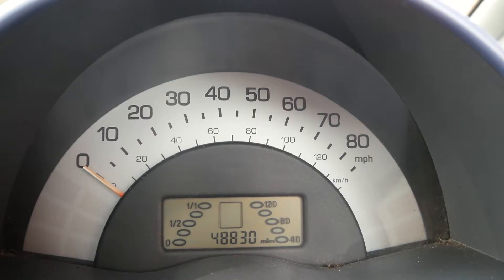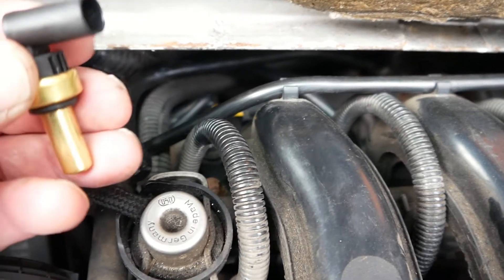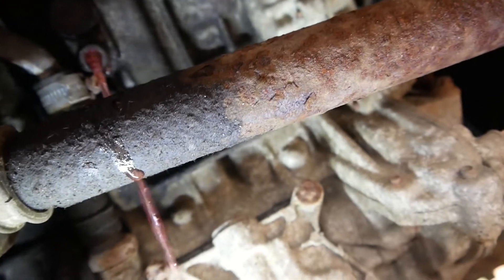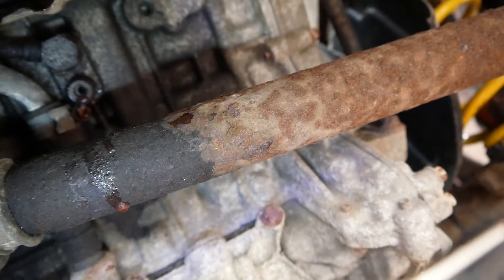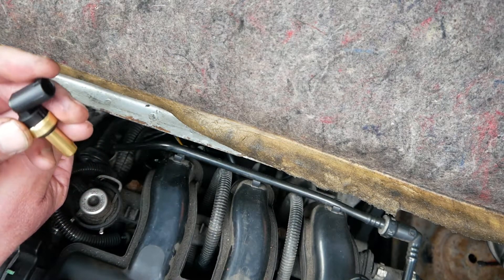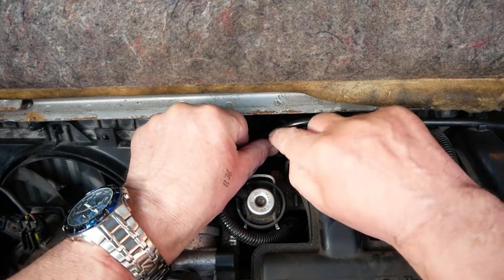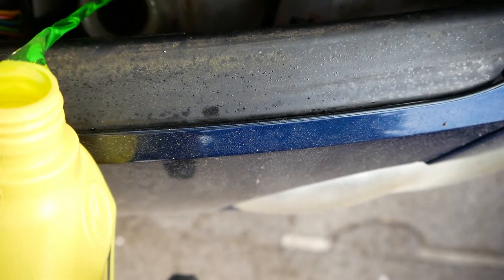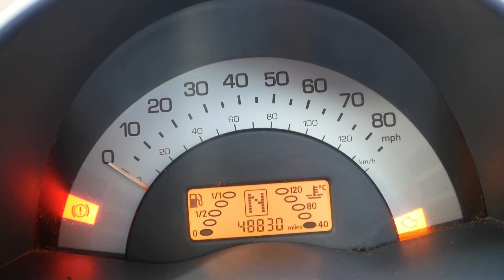Smart Car Thermostat Sensor Removal & Replace, スマートカーサーモスタットセンサーの除去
A short video on how we diagnosed a fault with our thermostat sensor and replaced it.
Chapters
0:00 Introduction
0:32 The problem
1:23 Draining the anti-freeze
2:32 Removing the thermostat sensor
3:45 Jacking up to drain last remaining anti-freeze
4:28 Refilling anti-freeze to the sensor
4:47 Installing new sensor
5:55 Refilling anti-freeze
6:13 Engine test